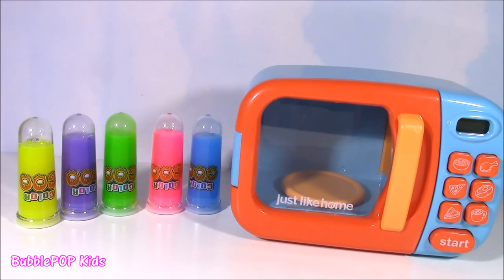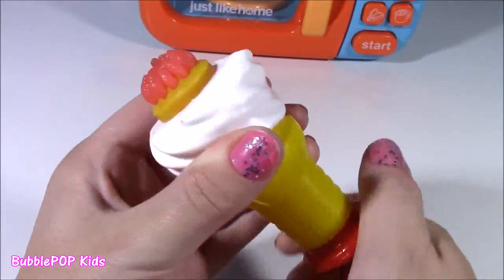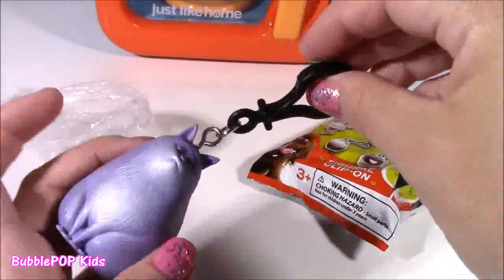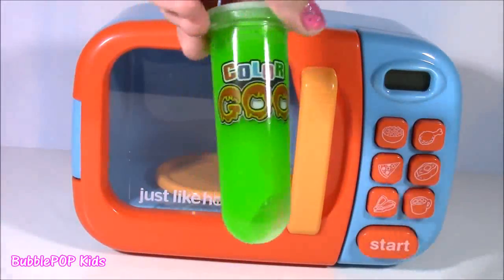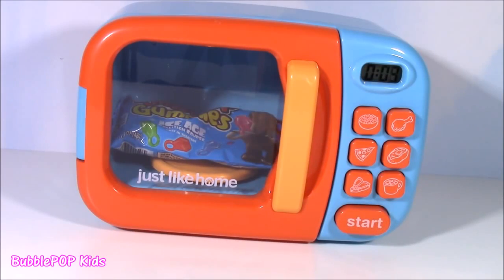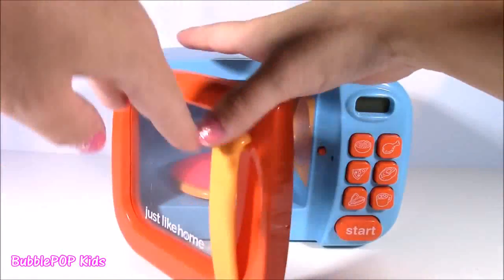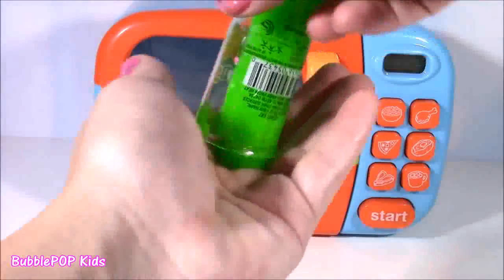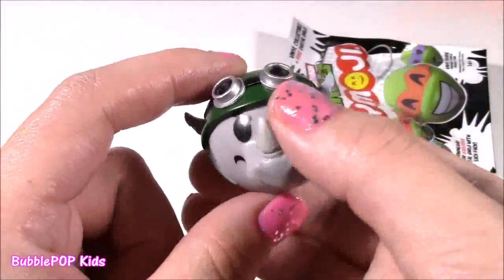Magical Microwave SURPRISES! Turns Slimy Ooze into TOYS CANDY BLIND BAGS! MLP Secret Life of Pets!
Magical Microwave SURPRISES! Turns Slimy Ooze into TOYS CANDY BLIND BAGS! MLP Secret Life of Pets! - BubblePOP Kids .
Hi Guys! In this video we open tons of toy surprises, blind bags and surprise eggs! ENJOY!!

Candy, caramelo, doce, bonbons, Süßigkeiten, godis, caramella, ?a?aµ??a, karamele, slodycze,